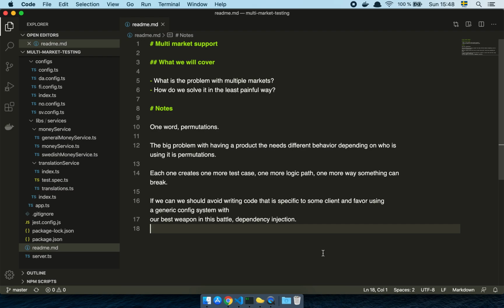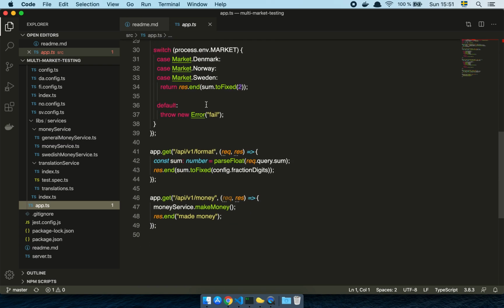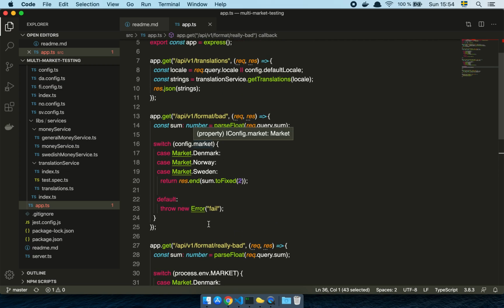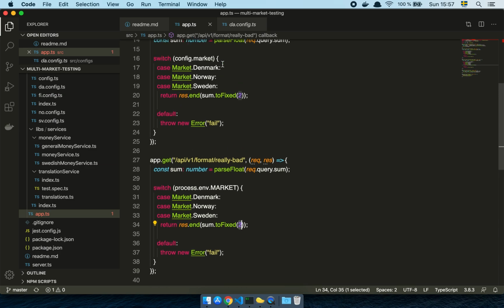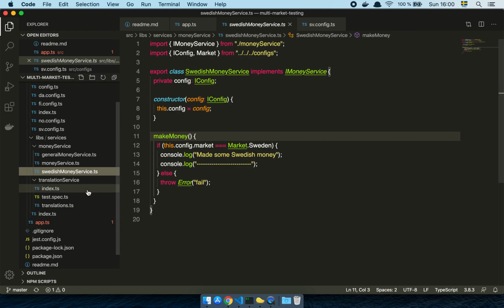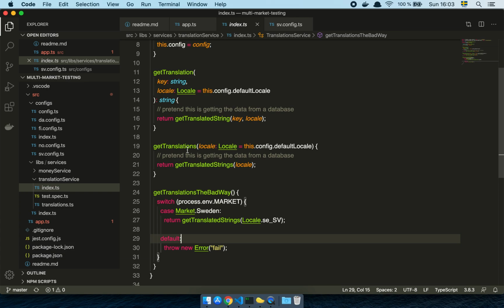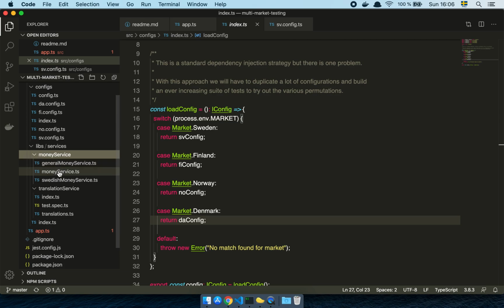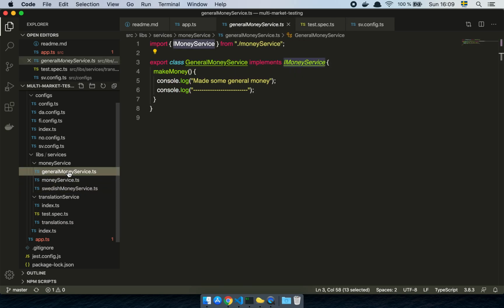How to scale an international application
In "How to scale an international application" I show you how to deal with a international product.